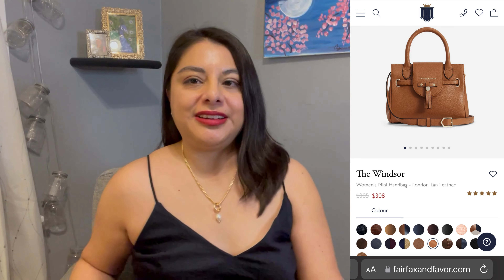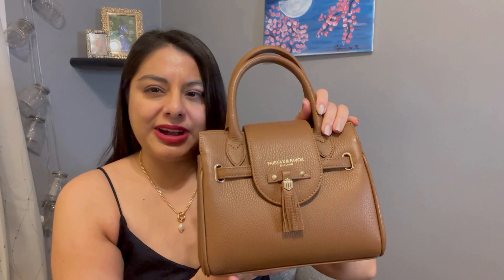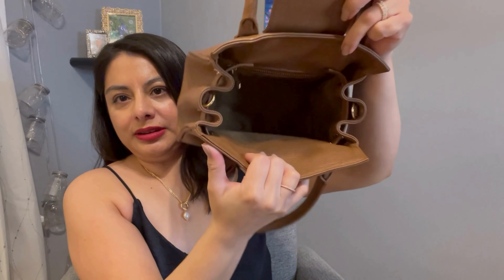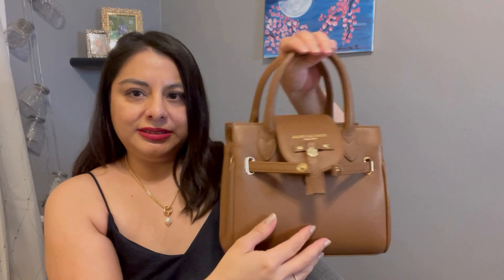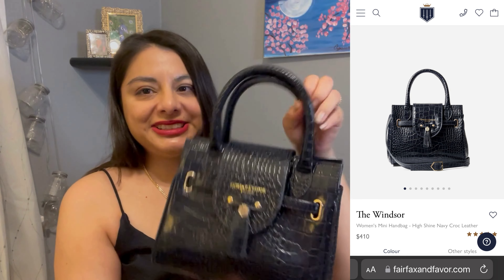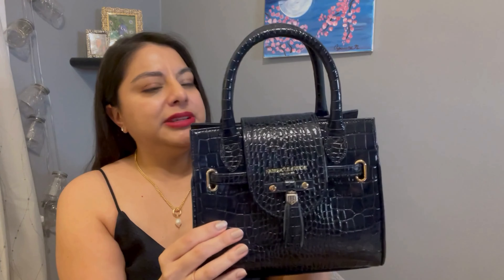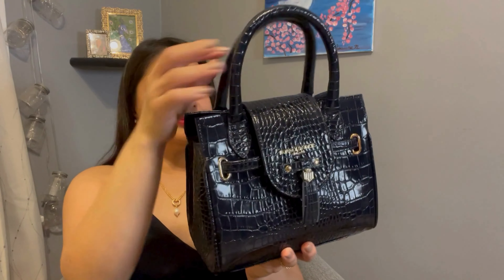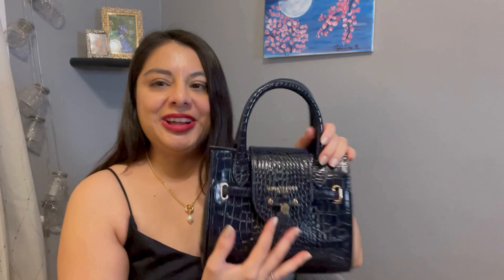Fairfax & Favor Handbags Review | The Windsor